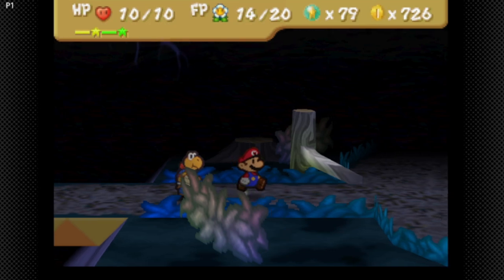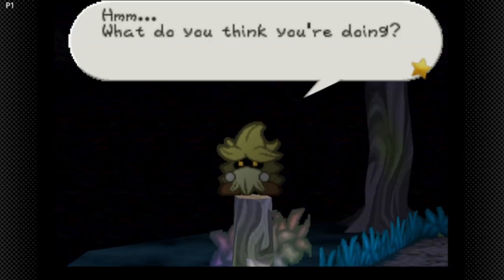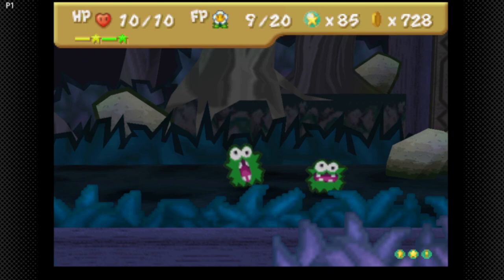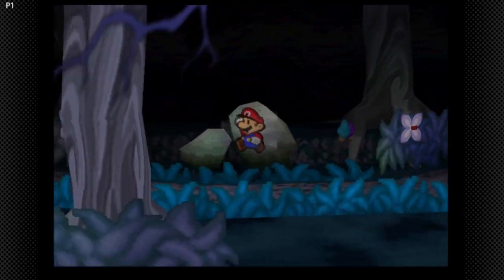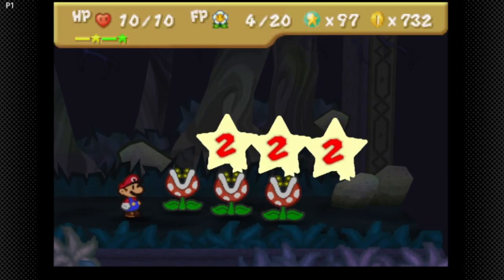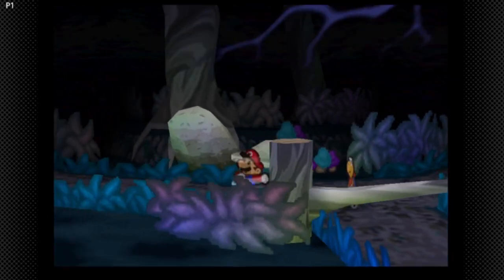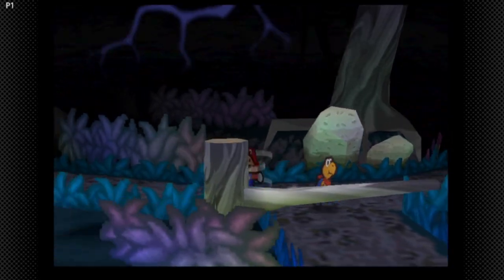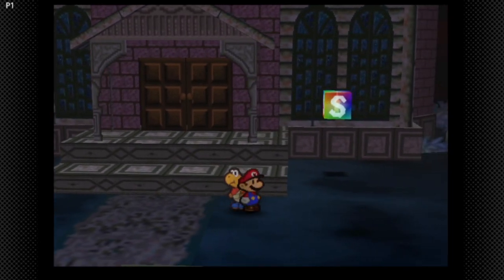Paper Mario N64 100% Walkthrough (All Collectibles) [12] - 2024